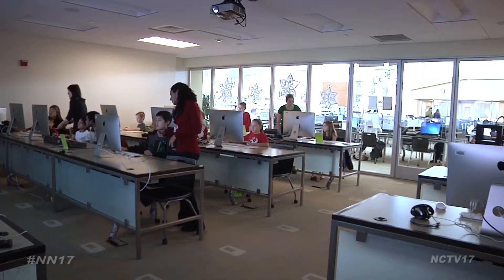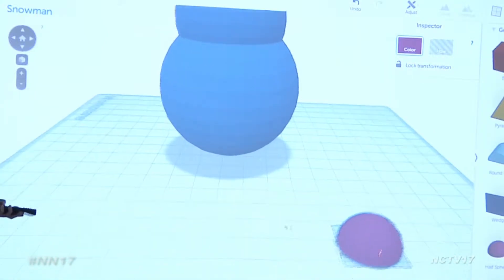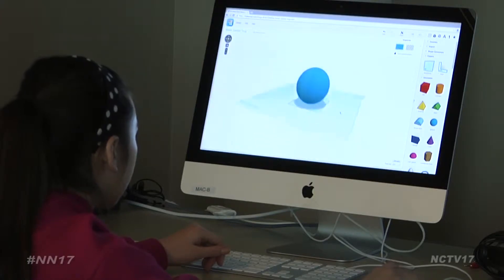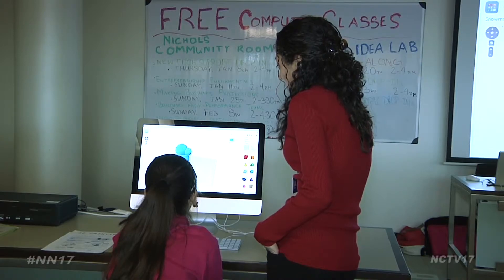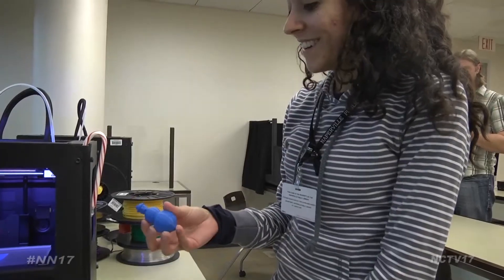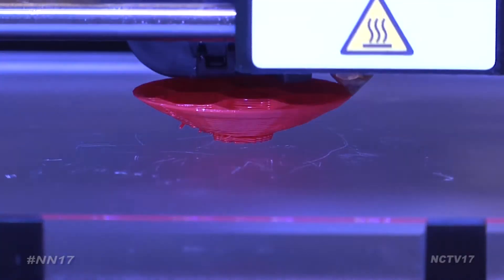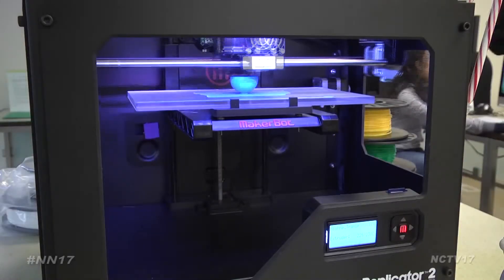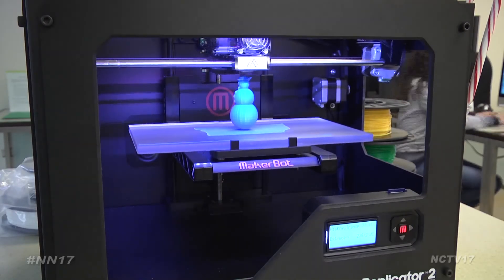3D Ornaments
The library recently put their 3D printers to good use, hosting classes for adults, teens and kids to teach them how to design their own winter creations. The first step was learning how to use the 3D printing software associated with the machines.

“I thought it was easy, once you got to know how to do it, then it was really easy,” said participant Ethan Dawes.

Adults and teens crafted snowflakes, while the kids built their very own snowmen.

Participant Mayling Alonso explained, “we got to design it, like put eyes and a nose on it, and we got to make something so we could put it on a Christmas tree”

Organizers hope exposing kids to this technology at an early age, will inspire them to think in new and innovative ways.

“We feel that the kids especially, kind of still have an open mind for things so if they start realizing early on they can create whatever they want, even with their own hands, then they’re not limited to anything. They can really think of something in their mind, and then create it,” said Sarah Humphries, Computer Lab Associate at the 95th Street Library.

Community members are doing just that, making their own designs and bringing them to a help desk associate, who then assists with the printing process.

These snowmen, like all 3D printed items, are formed layer by layer, taking around an hour for each snowman to fully print.

“I want to see how it’ll turn out!” exclaimed Alonso.

The printer’s popularity surged after it was first introduced earlier this year, prompting the library to purchase a second.

“We figured that we’d get another so we’d do printing at the same time. They have been a huge hit, people come all the time. Overall it’s just fun and it really gets all the kids happy to see which is just the best part,” explained Humphries.

It costs 20 cents a gram to print a design, many would argue a small price to see your Christmas crafts come to life.

Naperville News 17's Evan Summers Reports.